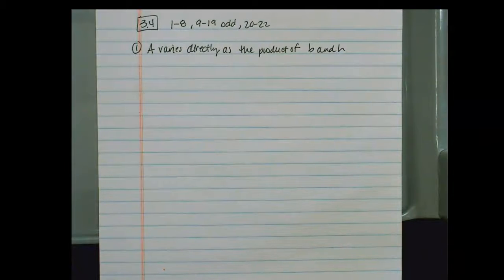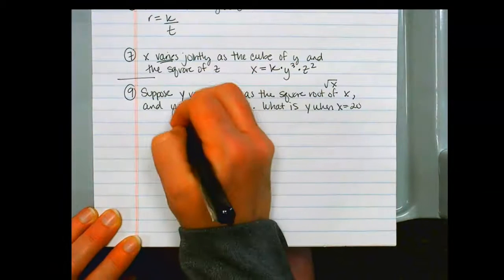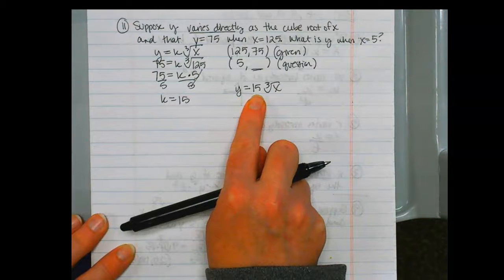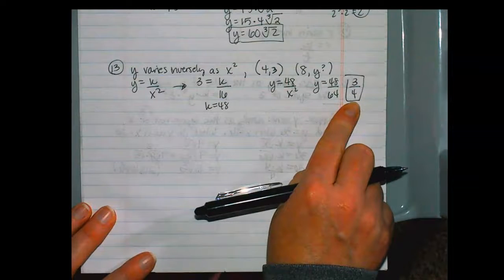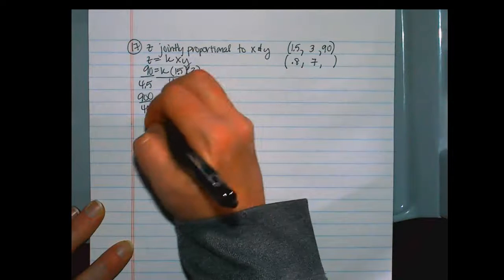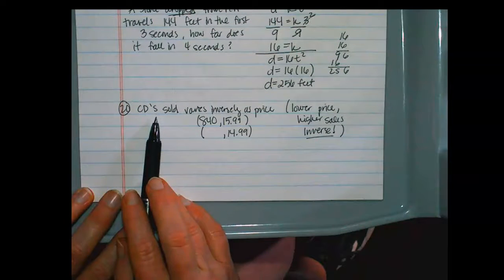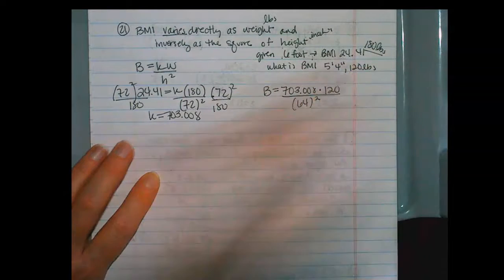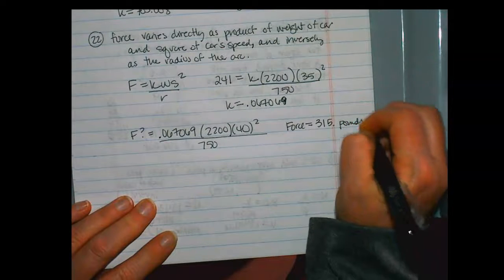3.4 Variation HW Solutions || Honors Precalculus